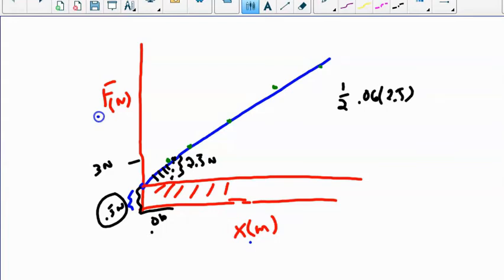Hookes Law Lab